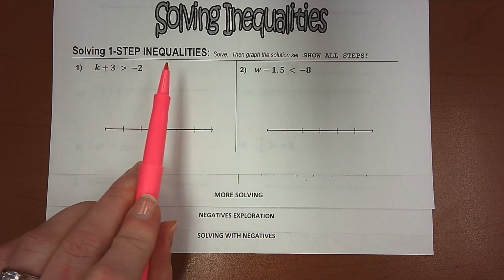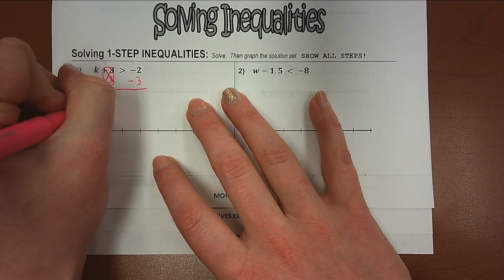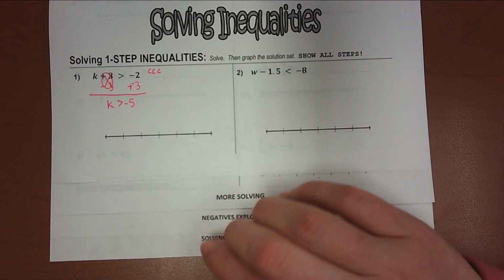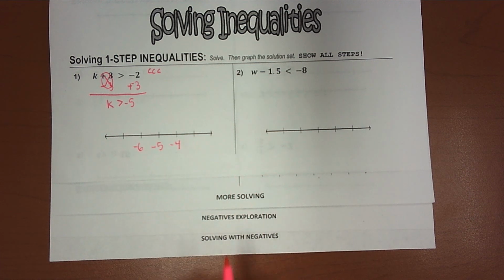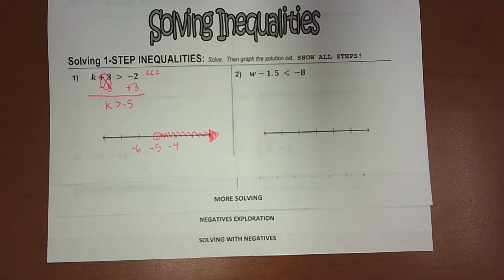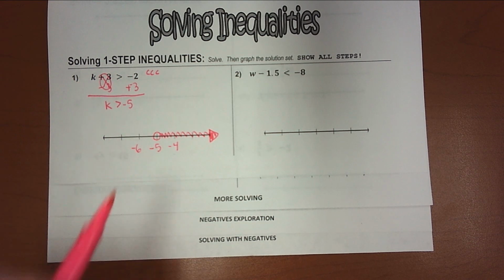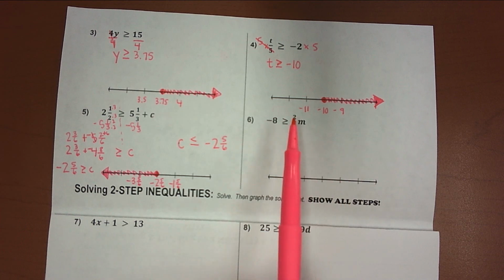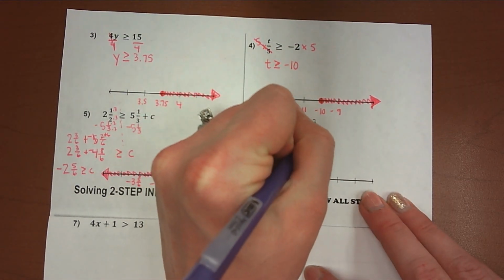7th 9BC Video 1 Solving Inequalities